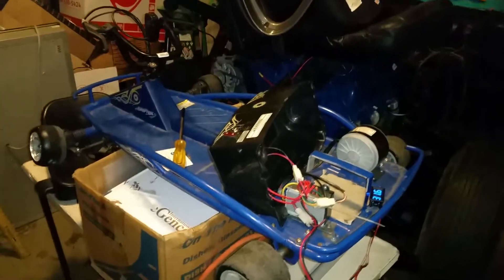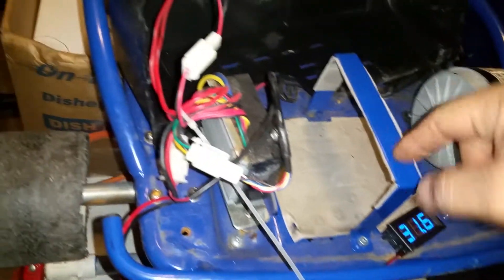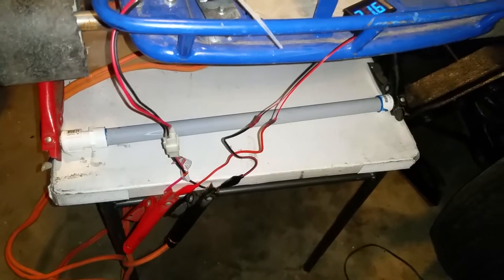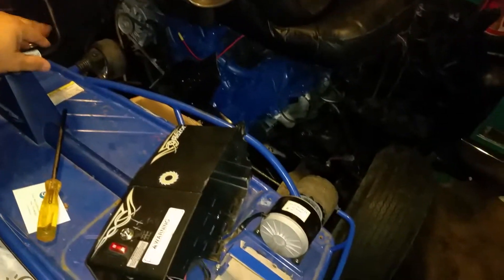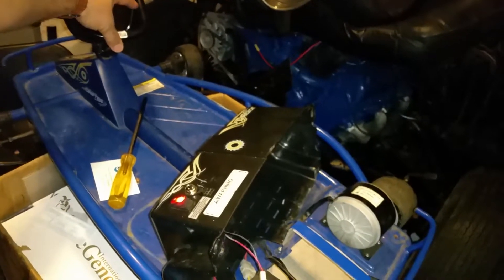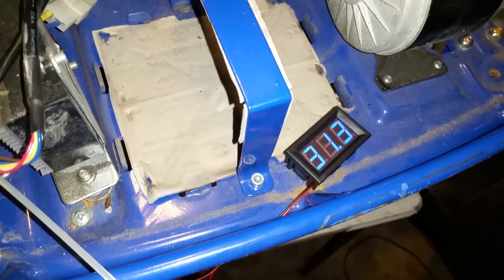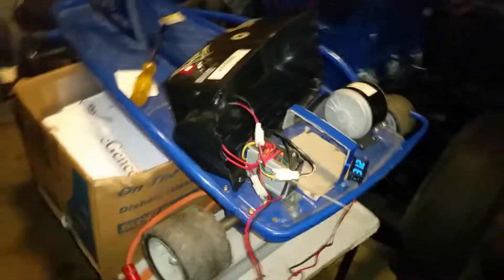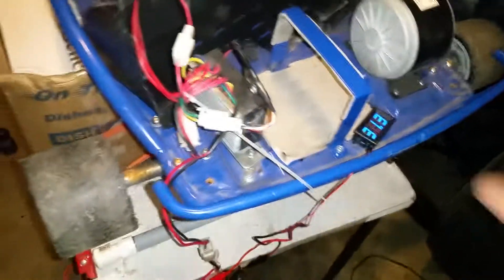Razor Drifter Cart 18650 33.6Volt Battery testing Upgrade replacement pack E-Tube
Well I have decided that building and E-tube is the best way and easiest quickest way to have a battery pack replacement battery for my Razor drift kart check my other videos on how to build an e-tube and pump up the speed of your cart E-Tube video